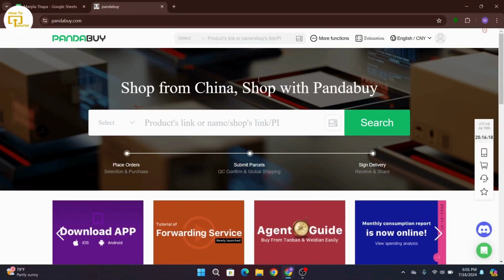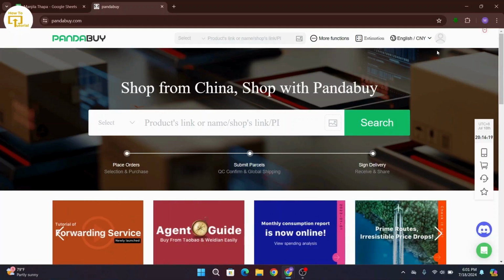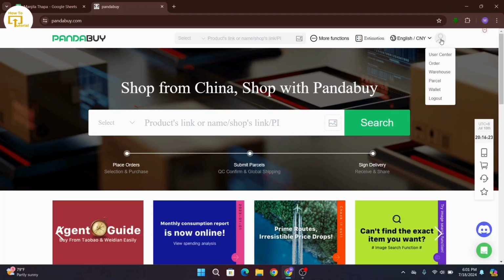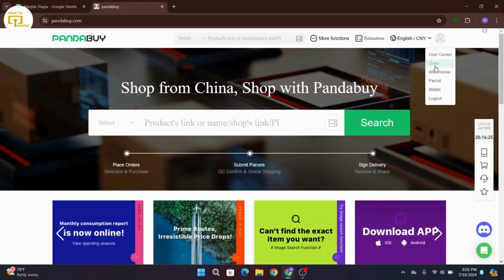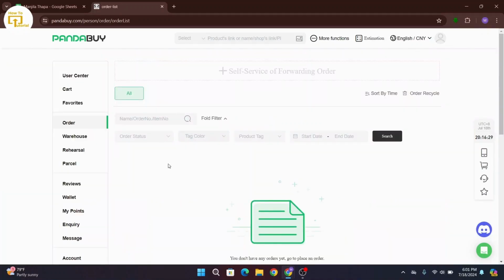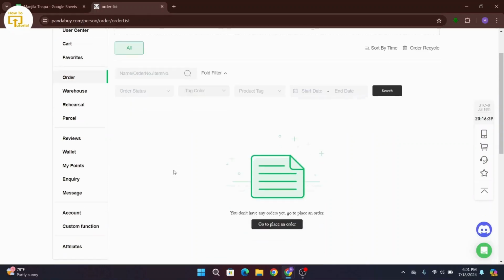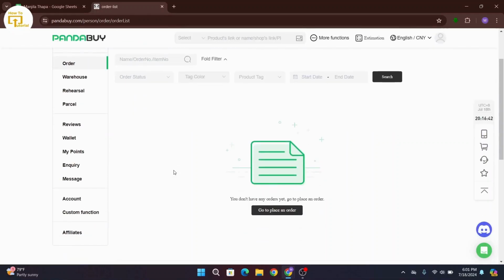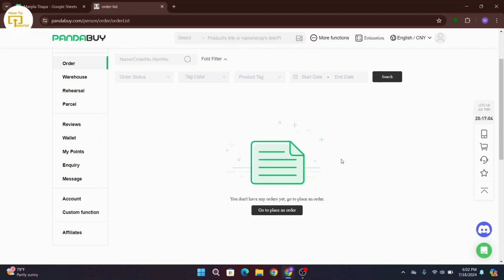How You Can Get refund on Pandabuy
How You Can Get  refund on Pandabuy@LoginHelps
Learn how to get a refund on Pandabuy with this comprehensive step-by-step tutorial. Whether you need to return items or seek a refund from Pandabuy’s warehouse, this guide will walk you through the entire process.

In this video, you'll discover how to initiate and manage refunds on Pandabuy effectively. We’ll cover everything from filing a refund request to understanding the return process.

Timestamps:
00:00:00 - Introduction
Hi everyone! This is Kids, and I'm back with another video.

00:00:05 - Tutorial Overview
Learn how to get a refund on Panda.

00:00:10 - Visit Panda Website
Type "panda.com" in your web browser and press Enter.

00:00:20 - Log Into Your Account
Log into your Panda account on the official web page.

00:00:30 - Access Order Page
Navigate to your profile icon, click on "Order" to view all your orders.

00:00:45 - Select Order for Refund
Choose the order you want to get a refund for.

00:00:55 - Cancel the Order
Click "Cancel Order," provide a reason, and click "Confirm."

00:01:10 - Refund Process
Refund is initiated automatically and credited to your Panda account balance.

00:01:20 - Use or Withdraw Refund
Use the refund balance for future purchases or withdraw it to your account.

00:01:30 - Conclusion

00:01:40 - Thank You